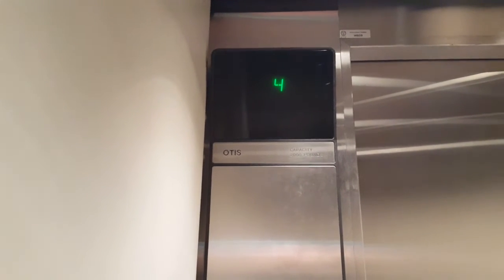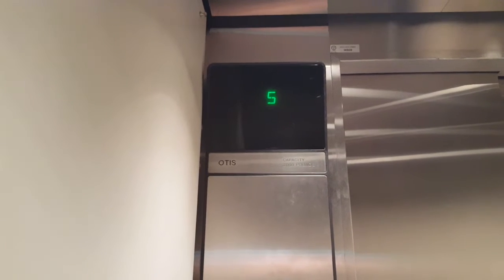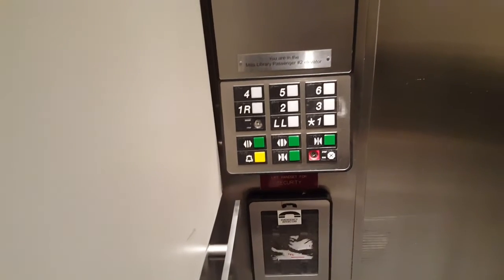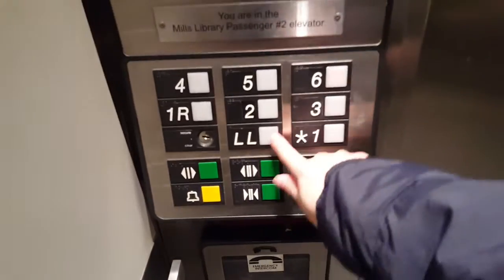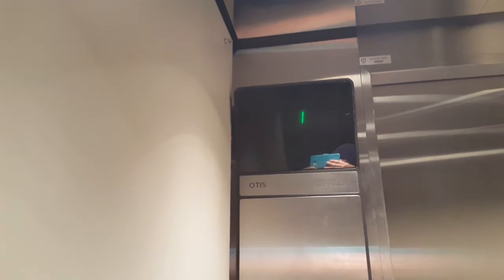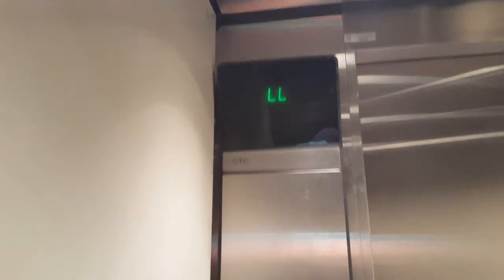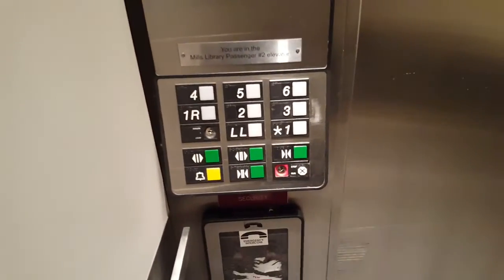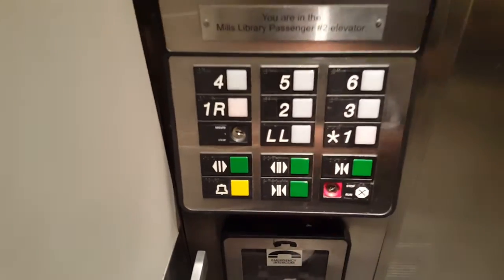Otis Traction Elevator #2 @ McMaster University Mills Library, Hamilton ON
Here is another elevator located in Mills Library at McMaster University in Hamilton ON. Not like Elevator #1, it still run slow & small elevator.
Update: I was back in this building on Mac campus during the June, 2019 that it getting modded it.